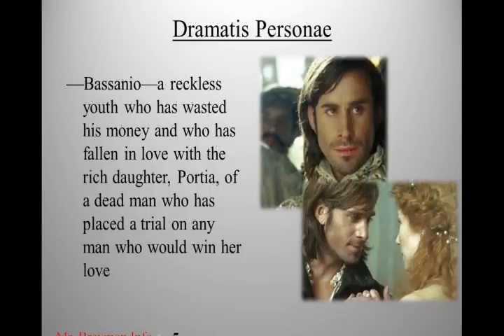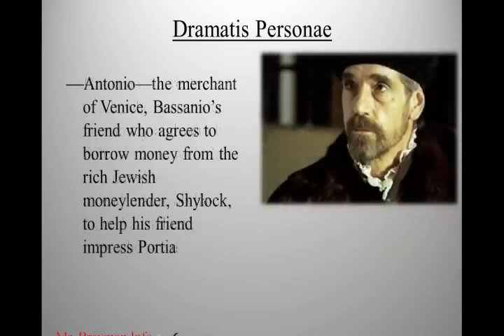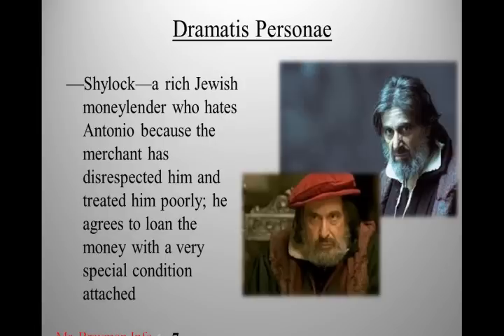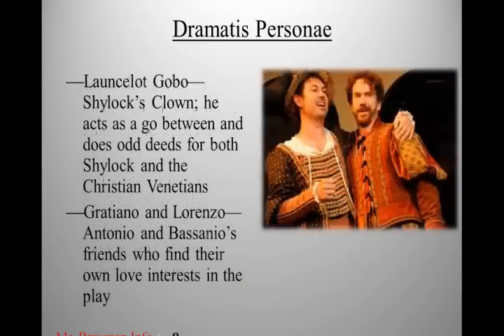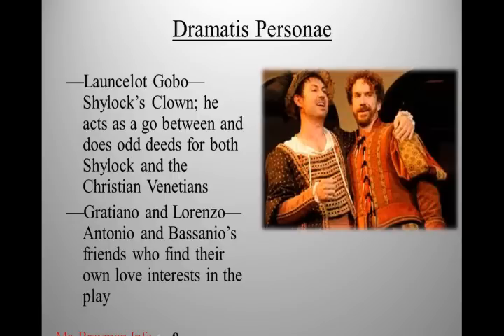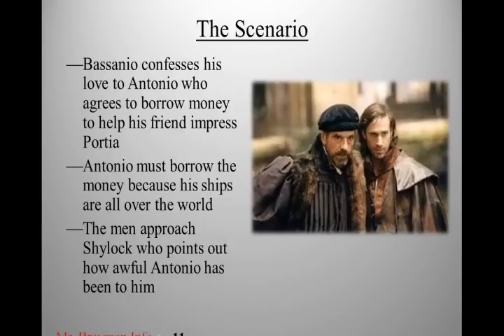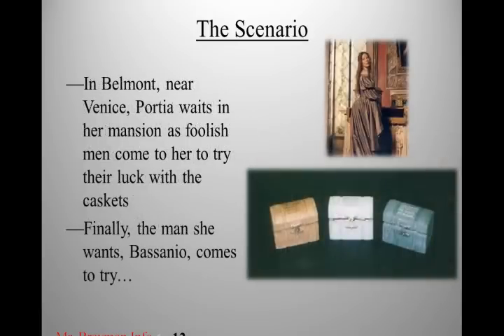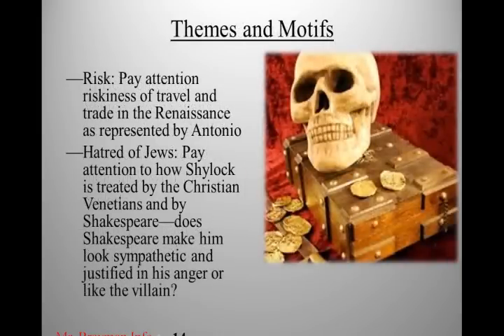Merchant of Venice Lesson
In this lesson, we'll look at the differences between Shakespeare's tragedies and comedies, and how The Merchant of Venice fits into those categories.  We'll see that the play is a "problem play" both in terms of how we categorize it and how we read it differently from Shakespeare's audience of five hundred years ago.  Finally, I'll give you some background on the characters, plot, motifs, and symbols in the play.

Below is the outline of the slides used in the lesson:

William Shakespeare's The Merchant of Venice
Understand the Difference between Shakespeare's Tragedies and Comedies
Review of Reading Strategies
Brief Introduction to the Play
Learning Objectives for Your Reading of the Play
Shakespeare's Three Modes
Comedies: Usually end the conflict with a marriage or a series of marriages
Histories: Dramatize real events from history; historical fiction
Tragedies: Usually end the conflict with murder(s) or suicide(s)

Dramatis Personae
Bassanio—a reckless youth who has wasted his money and who has fallen in love with the rich daughter, Portia, of a dead man who has placed a trial on any man who would win her love
Dramatis Personae
Antonio—the merchant of Venice, Bassanio's friend who agrees to borrow money from the rich Jewish moneylender, Shylock, to help his friend impress Portia
Dramatis Personae
Shylock—a rich Jewish moneylender who hates Antonio because the merchant has disrespected him and treated him poorly; he agrees to loan the money with a very special condition attached
Dramatis Personae
Launcelot Gobo—Shylock's Clown; he acts as a go between and does odd deeds for both Shylock and the Christian Venetians
Gratiano and Lorenzo—Antonio and Bassanio's friends who find their own love interests in the play
Dramatis Personae
Portia—her dead father put a condition on her marriage: she has three caskets (small boxes the size of a toolbox), one of which has her picture; suitors who want to marry her must pick correctly, agreeing never to marry if they're wrong
Dramatis Personae
Nerissa—Portia's maidservant who finds her own love interest
Jessica—Shylock's daughter who runs of with a Christian to get away from her oppressive father
The Scenario
Bassanio confesses his love to Antonio who agrees to borrow money to help his friend impress Portia
Antonio must borrow the money because his ships are all over the world
The men approach Shylock who points out how awful Antonio has been to him
The Scenario
Shylock agrees to loan the money, interest-free, on the condition that if the loan is not repaid in three months, he will be able to take a pound of Antonio's flesh
The Scenario
In Belmont, near Venice, Portia waits in her mansion as foolish men come to her to try their luck with the caskets
Finally, the man she wants, Bassanio, comes to try...
Themes and Motifs
Risk: Pay attention riskiness of travel and trade in the Renaissance as represented by Antonio
Hatred of Jews: Pay attention to how Shylock is treated by the Christian Venetians and by Shakespeare—does Shakespeare make him look sympathetic and justified in his anger or like the villain?
Themes and Motifs
The Princess and the Hero: The trial of the caskets is a sort of fairytale test for the young lover, Bassanio
The conflicts between Christian Europe and the outsiders in their midst (similar to Othello)
Themes and Motifs
Bonds: Bonds of friendship, marriage, money, law, contracts
Faith and Trust: Portia's faithfulness to her father, Gratiano's and Bassanio's faithfulness to their wives, the suggestion that their wives have cheated on them

Shakespeare's Problem Play
How are we supposed to view Shylock?
Is he a greedy, evil Jew who hates Christians and just wants to get rich?
Is he the victim of Christian bigotry who is just trying to get even after all he's been through?
What about his conversion to Christianity at the end?  Is that comedic or tragic?
What did Renaissance viewers think about it?  How is that the same or different from 21st century viewers and readers?
Like Othello, does this play show Europe as bigoted and hateful towards others?
Why Are We Reading This?
I want you to be exposed to a comedy
I want you to wrestle with whether or not this is actually a comedy, given how Shylock is treated
I want you to see how Renaissance Europe dealt with the strains of multiculturalism—sometimes well and sometimes not well
It's a funny play with a lot of bawdy humor